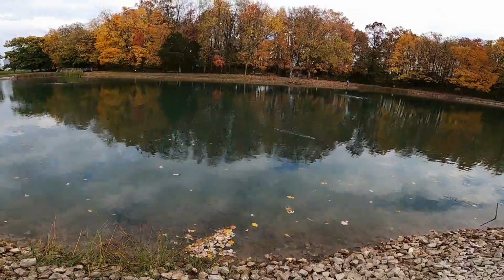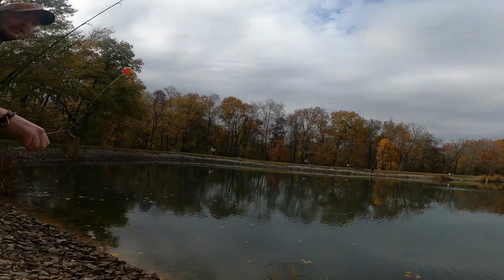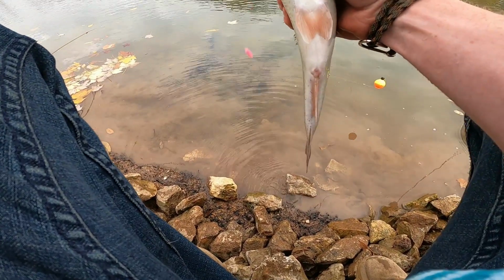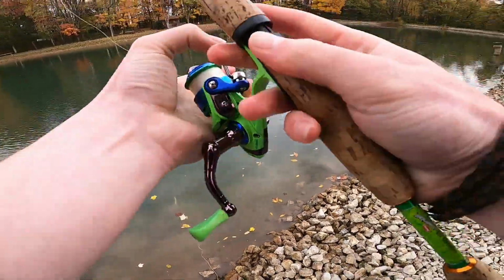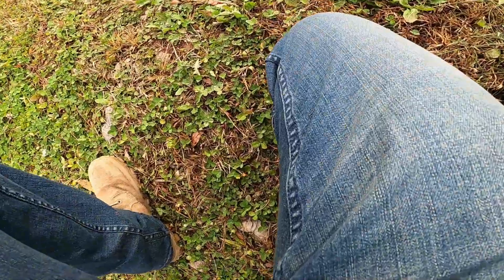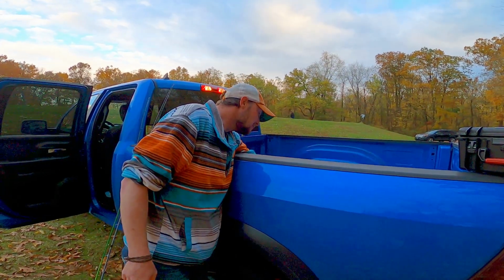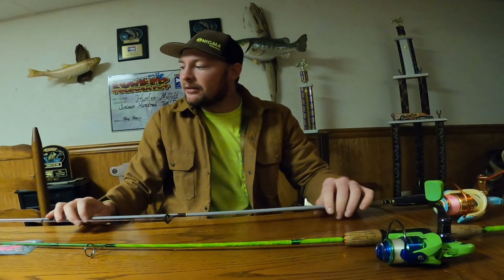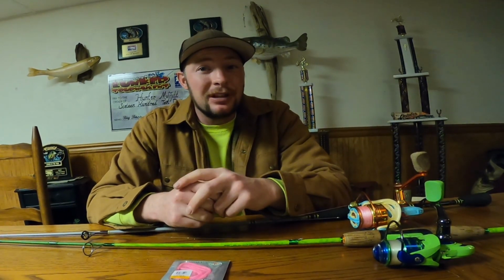Rainbow trout almost steals my rod while fishing big pond!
Rainbow trout almost steals my rod while fishing big pond! In this video my good buddy Tanner and I head out to a big pond to do some trout fishing! they just recently stocked so we figured we could get on some fish! But does it quickly turn into a little bit of a circus when I double up on some nice rainbow trout! I will also go over some trout fishing tips and how to catch trout like we did this day! I will also go over trout fishing rod set ups I used and lines I used!